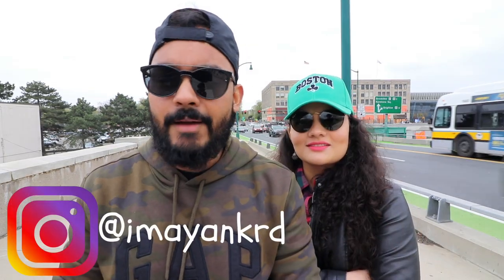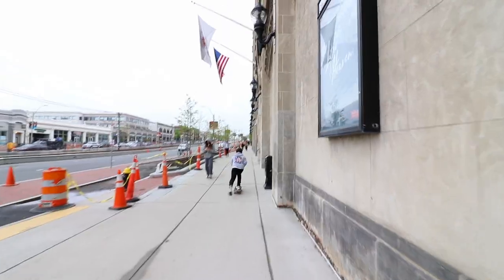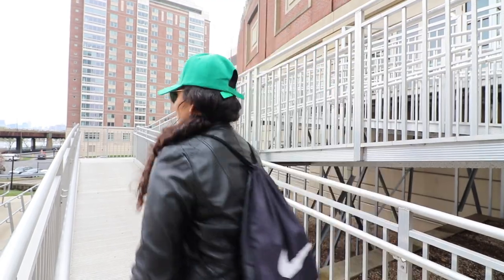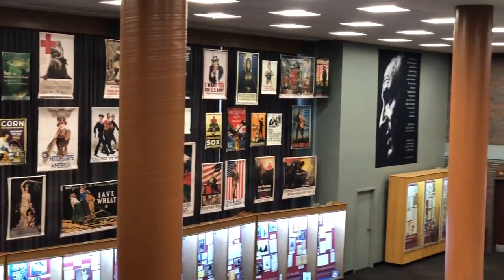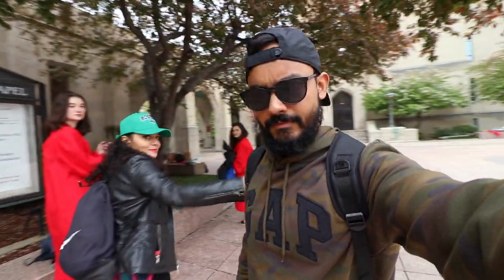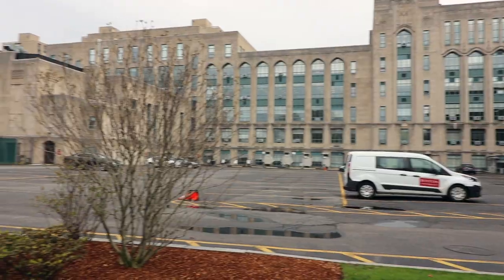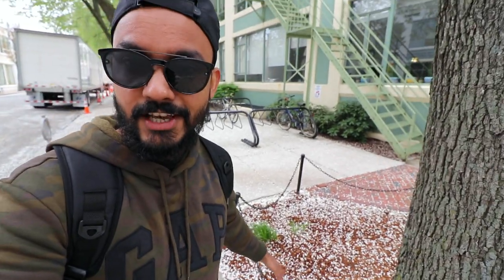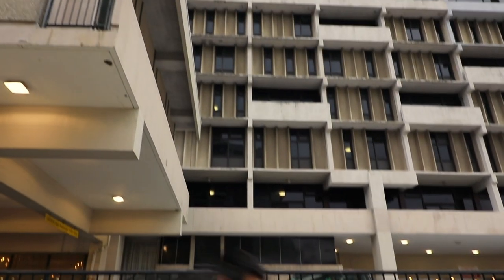Boston University Campus Tour | Study in USA | Fellow Brownie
Boston University campus tour with a focus on common university resources like the library, student center, recreation center, food court, etc. DO CHECK OUT 👇👇

Boston University is ranked among the top 50 universities in the US. This vlog is a campus tour of the Boston University Charles River campus. The Charles river campus is divided into four parts namely West Campus, East Campus, Central Campus, and North Campus along Commonwealth Avenue in Boston, MA, USA. In this tour, we take a quick look at the following:

BU College of Arts & Sciences
George Sherman Union (GSU)
BU Questrom School of Business
BU College of Communication
Mugar Memorial Library
The John Hancock Student Village
BU Aquatics Stadium
College of Fine Arts
BU T stops
BU Beach
BU Bridge
Marsh Chapel
City Convenience Store
The Union Court
Agnis Arena

Let me know your feedback and the future content which you would like to see through the comments section below.

Thanks to Anshuman Sharma, student of Boston University for helping us with the campus map.
Thanks to Sara and Sam for sharing their experiences at Boston University.

Please don’t forget to leave a thumbs up 👍 if you liked the content.

About Me:

My name is Mayank Ranjan Dayal. I was born and raised in India. I’m a Computer Science graduate from Northeastern University, Boston. I work full time and currently live in the USA.

Apart from creating the fun stuff, my mission is to give back to the community and I’m planning to put a lot more content to help students from India and across the world.

Vlogging Gear:

- Canon 80d
- GoPro Hero 7 Black
- iPhone X